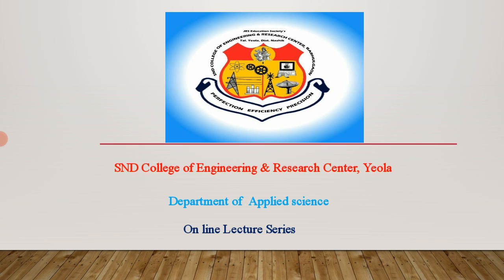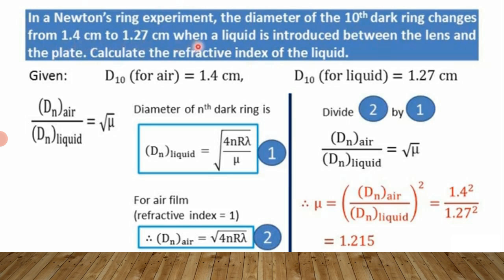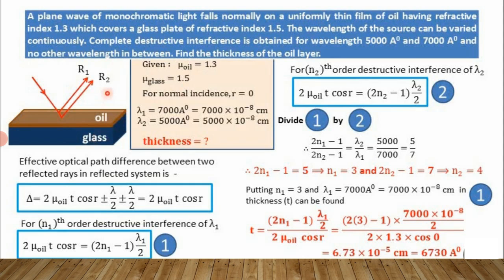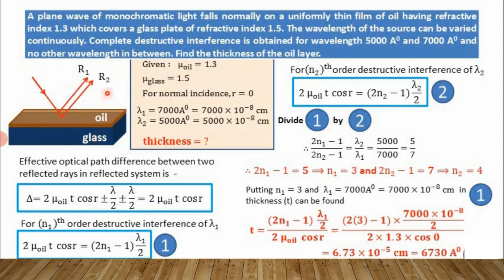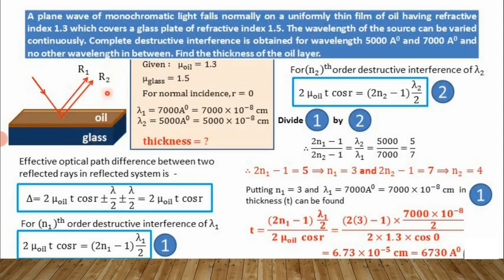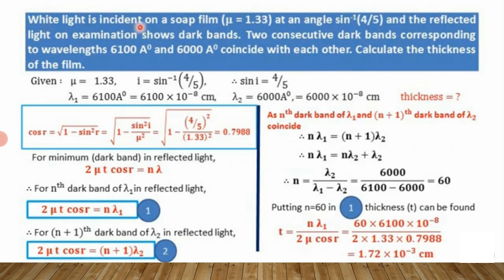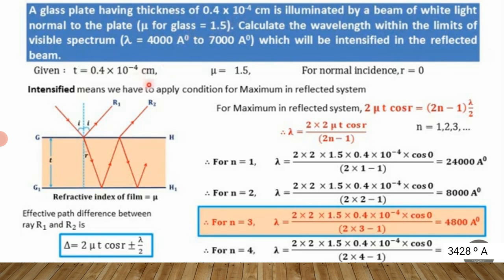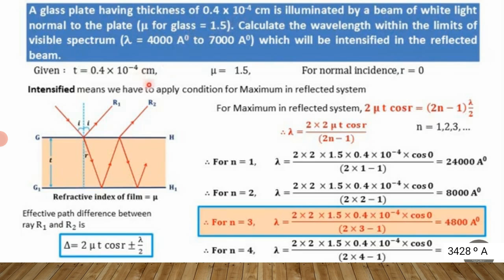Numerical based on Interference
Engineering Physics | Unit - I | Interference